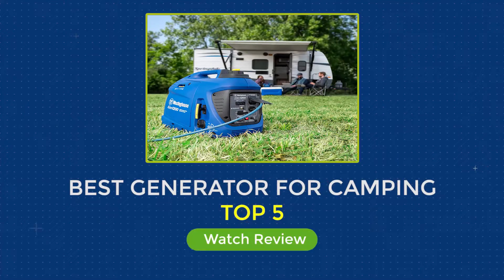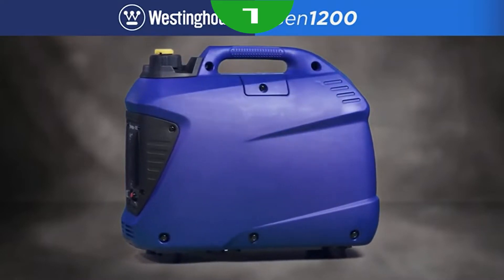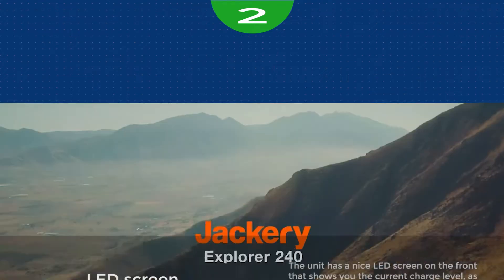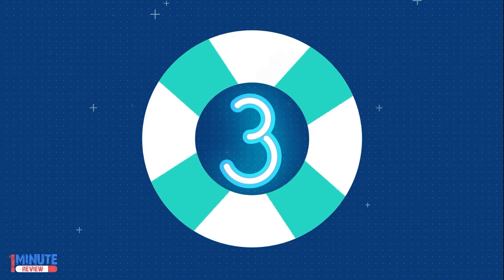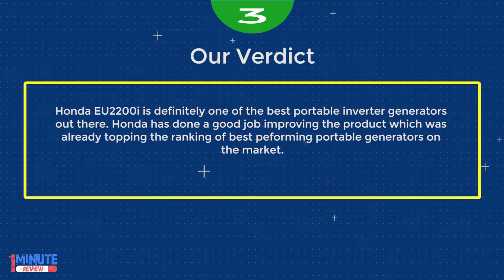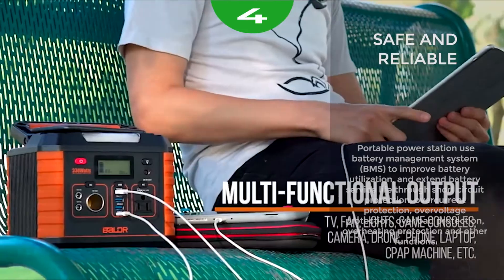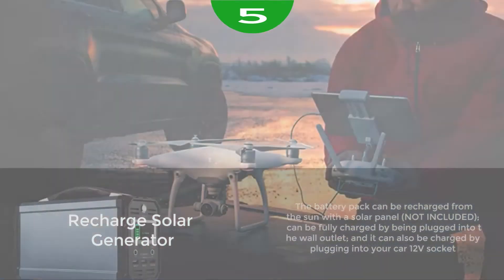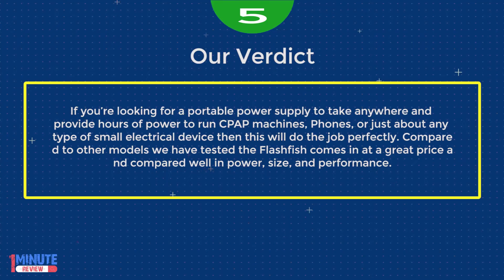The 5 Best generators for Camping in 2022 | 1MR Buying Guides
1. Westinghouse iGen1200
2. Jackery Explorer 240
3. Hobda EU2200i
4. Baldr 330W
5. FlashFish 60000 MAh